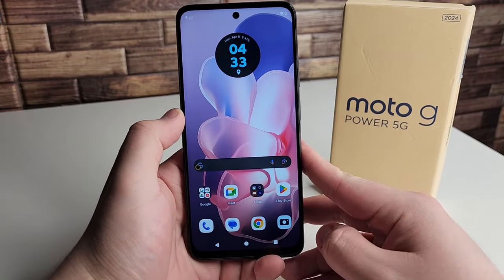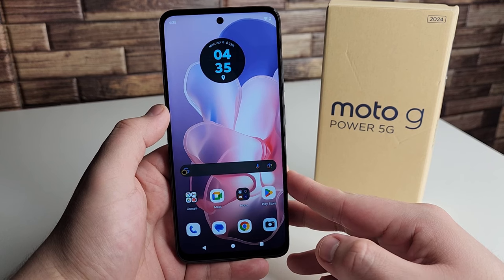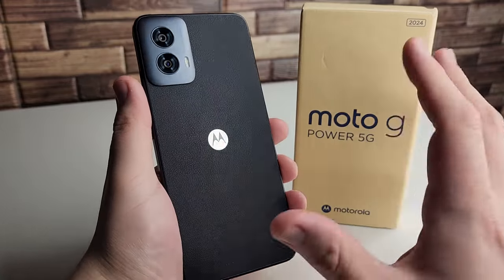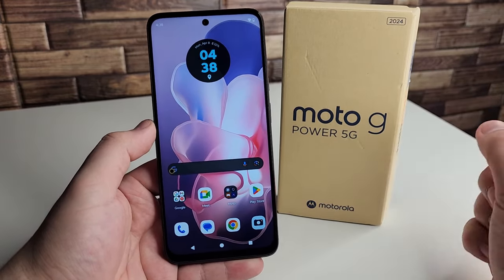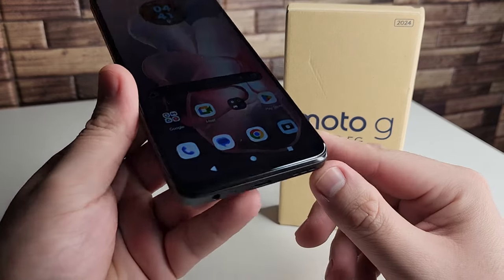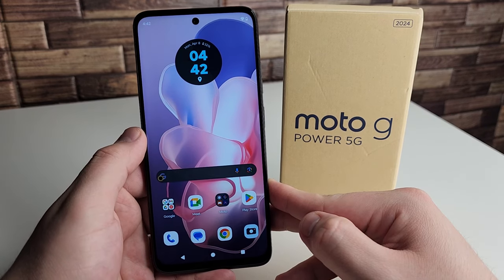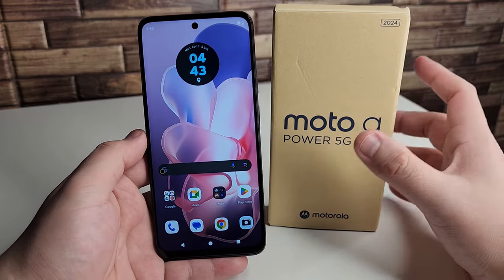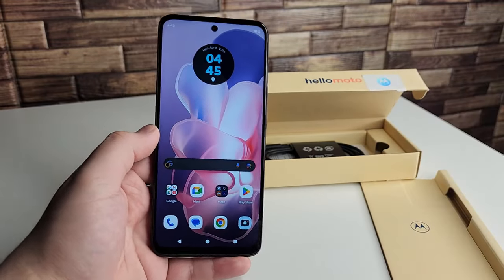Moto G Power 5G (2024) Pros & Cons - GOOD, BAD & UGLY!